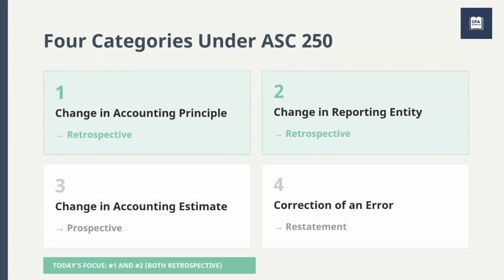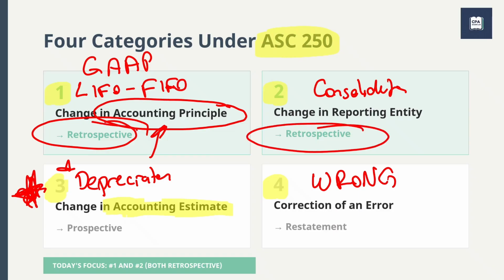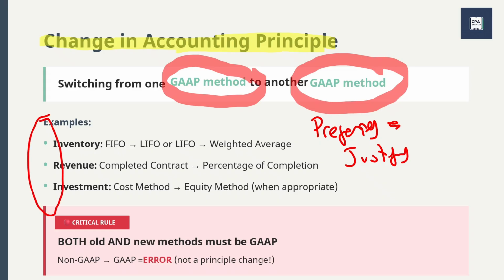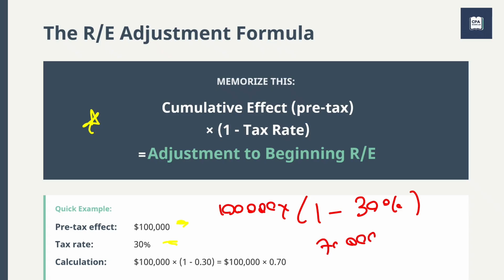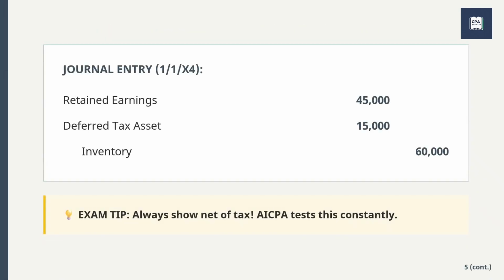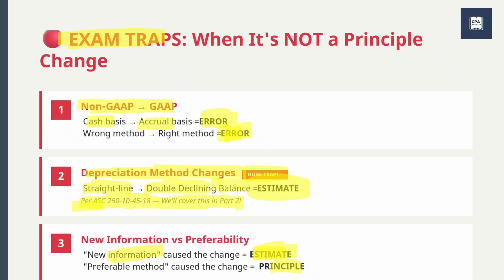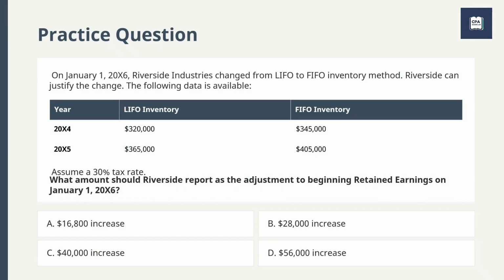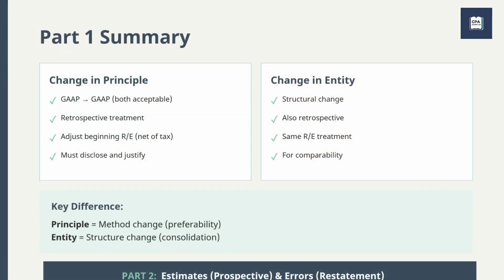CPA Exam FAR: Accounting Changes & Error Corrections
In this lesson, we dive into ASC 250 — Accounting Changes and Error Corrections a high-yield topic for the FAR section of the CPA Exam.
You’ll learn:
• The four categories of accounting changes
• When to apply retrospective vs prospective treatment
• The formula for retained-earnings adjustments
• How to identify exam traps on GAAP-to-GAAP vs error corrections